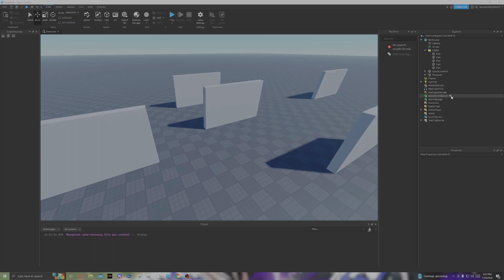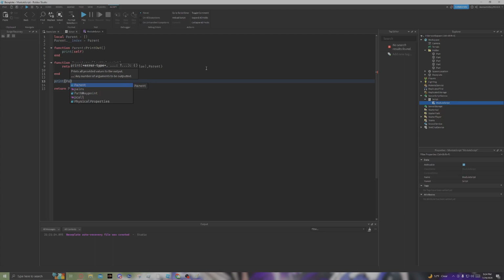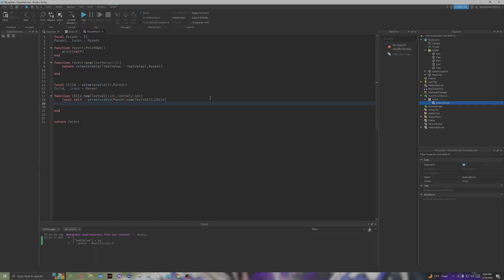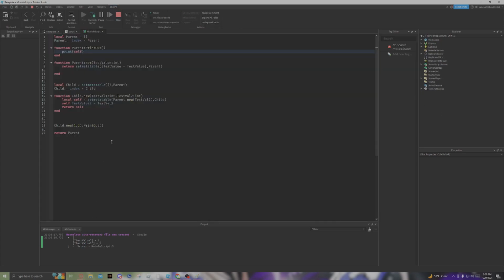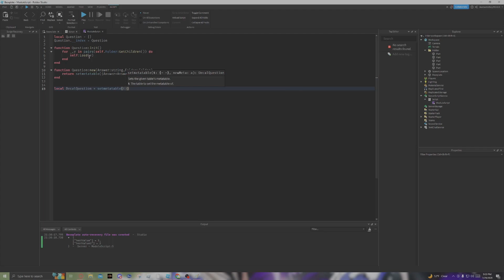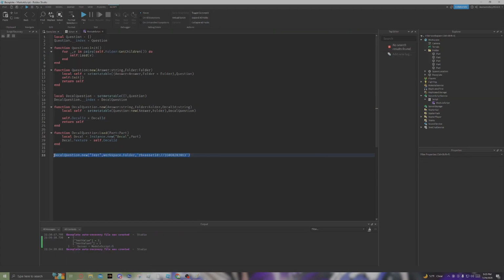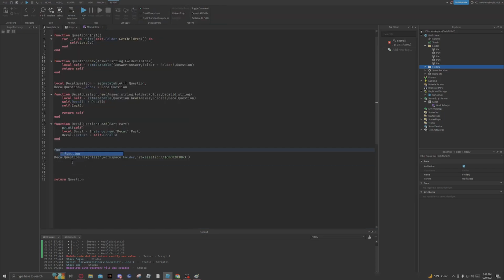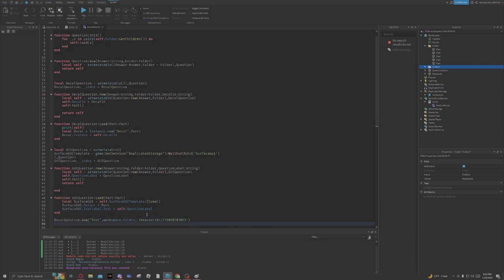How to use Inheritance in Roblox Lua